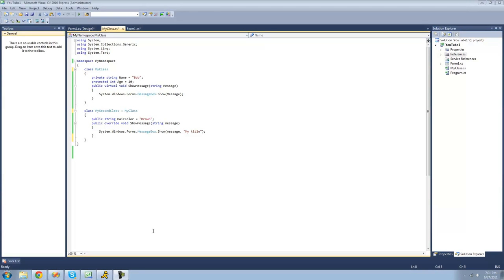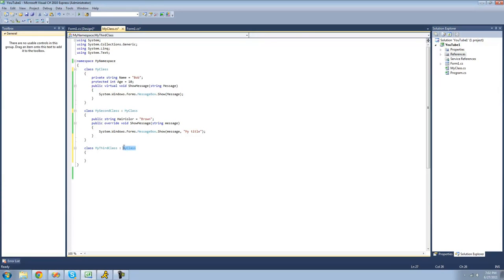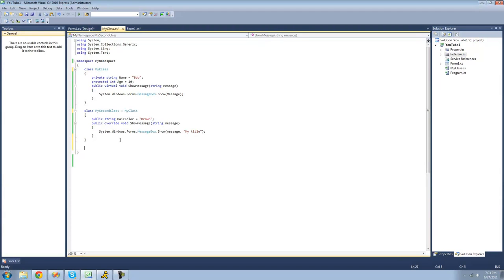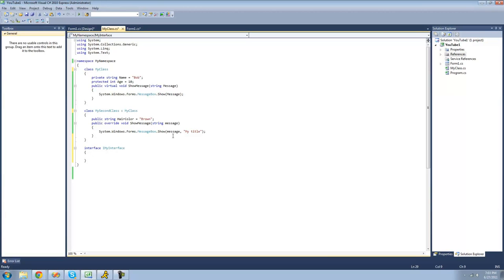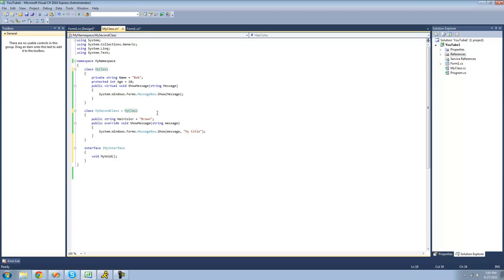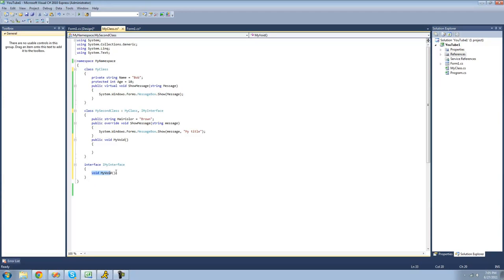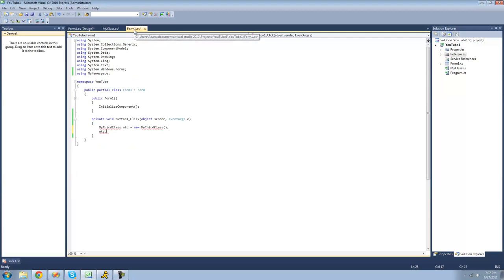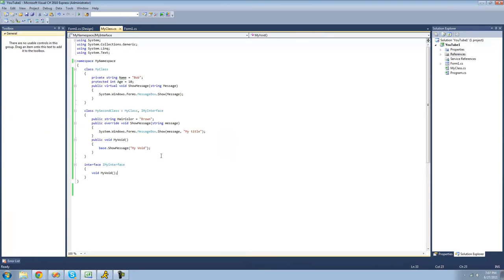C# Beginners Tutorial 26 More on Inheritance and Interfaces